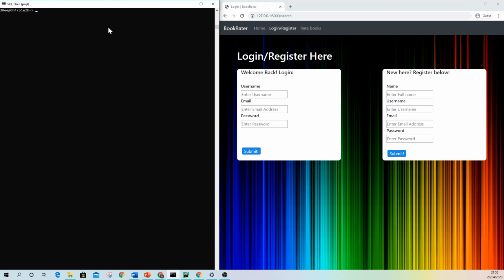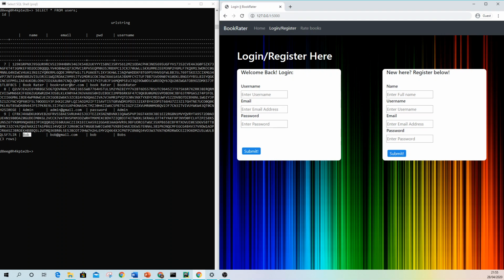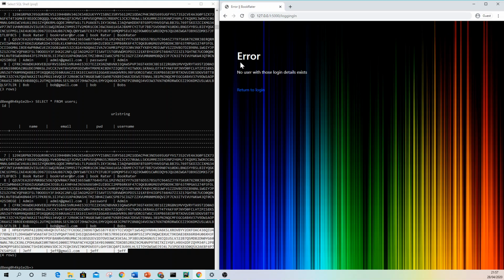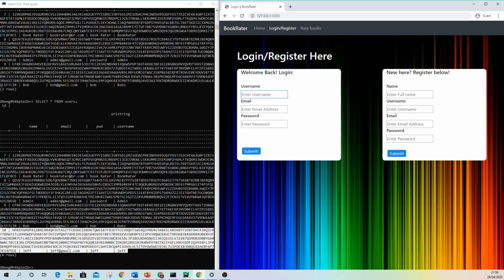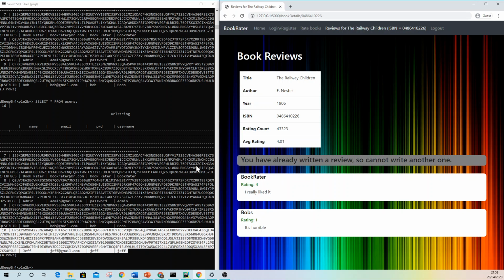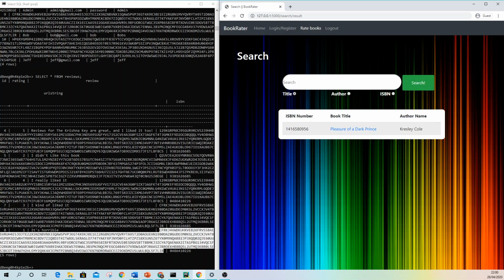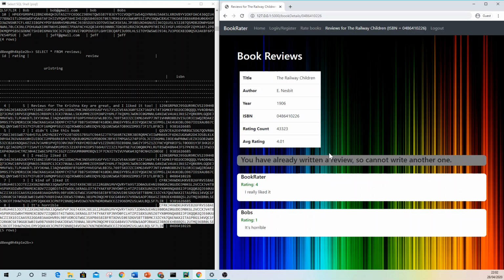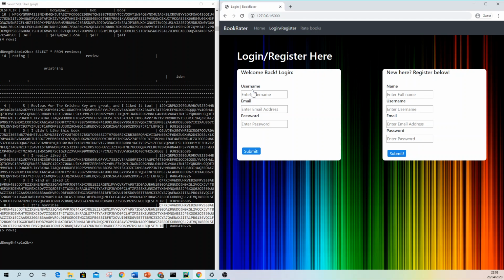Project 1 CS50's Web Programming with Python and JavaScript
This is the website BookRater for project 1 of HarvardX's CS50's Web Programming with Python and JavaScript course.